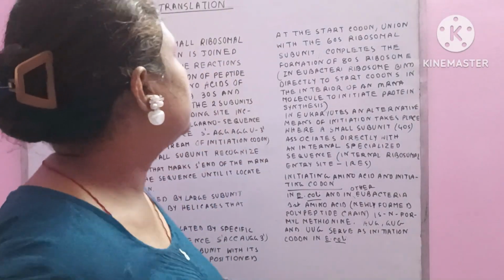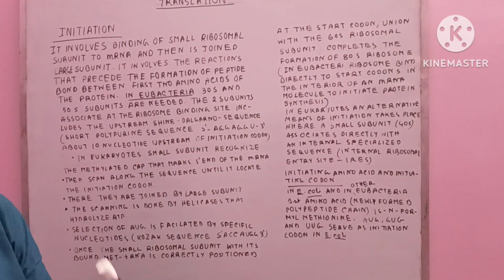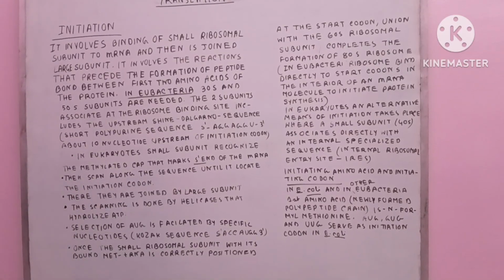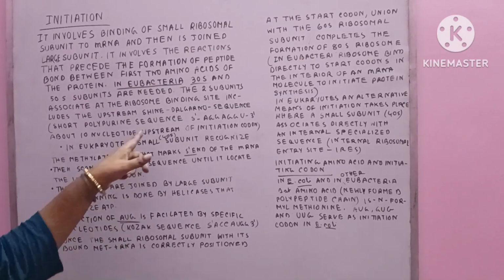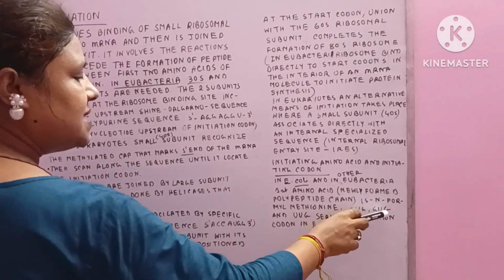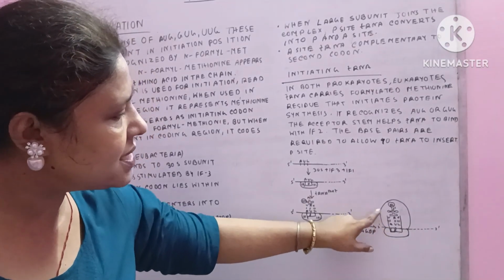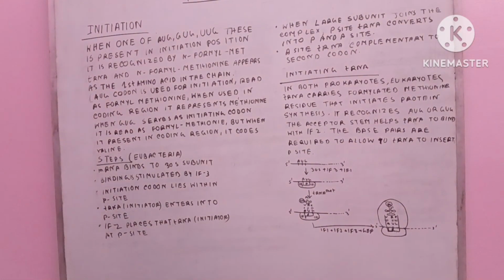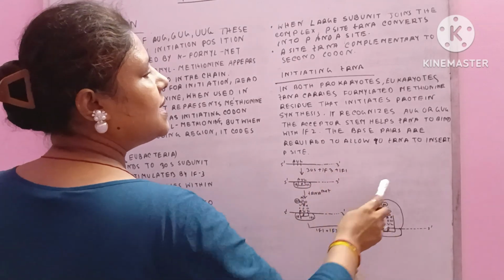INITIATION//TRANSLATION OF EUBACTERIA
INITIATION//TRANSLATION OF EUBACTERIA is explained here properly